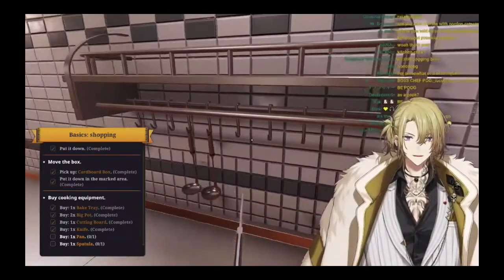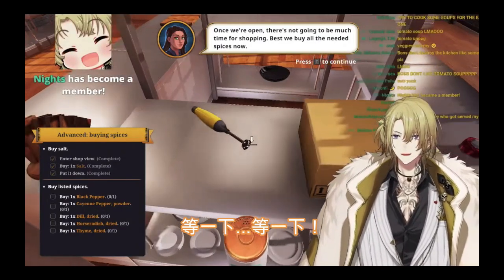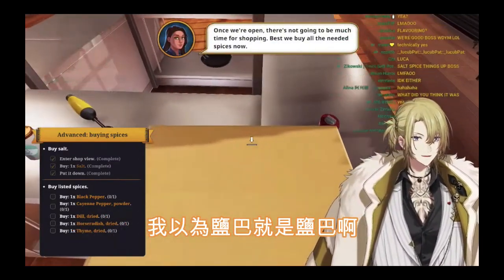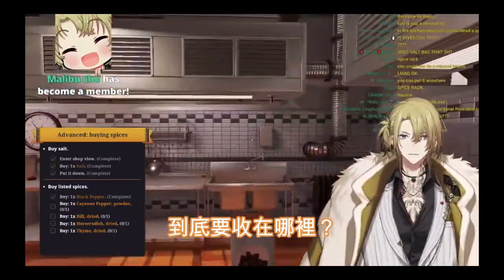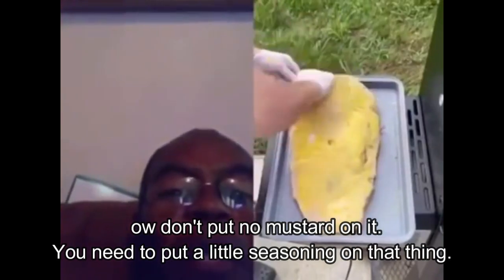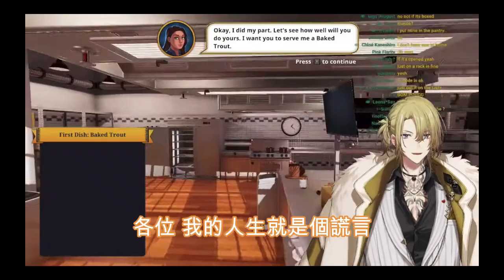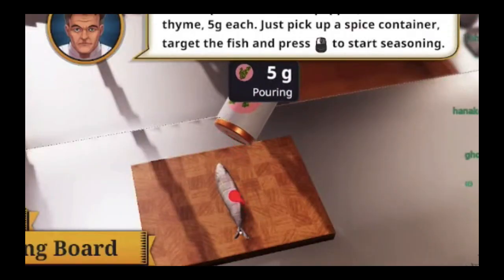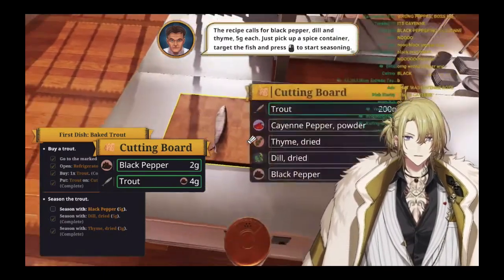【彩虹社繁中字】挑食Luca | 不斷被新知識震驚的寶包 | 新迷因AWW MUSTARD | 健身教練式的加料方式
BOSS不是當過服務生嘛？雖然不chaos，知識量散落的地方還是有點 微妙

【支持Luxiem】
Luca Kaneshiro (ルカ・カネシロ)

⚠️  I do not own the original videos